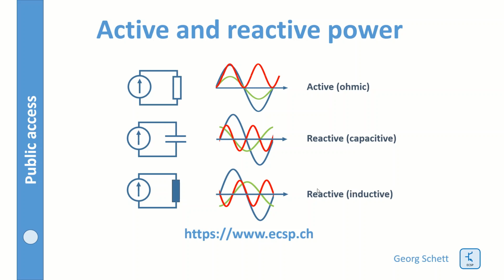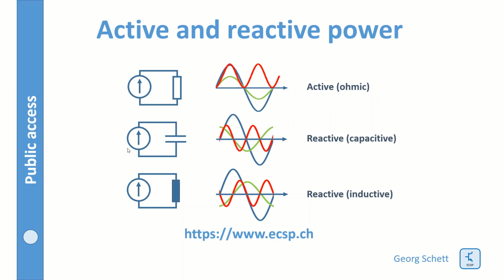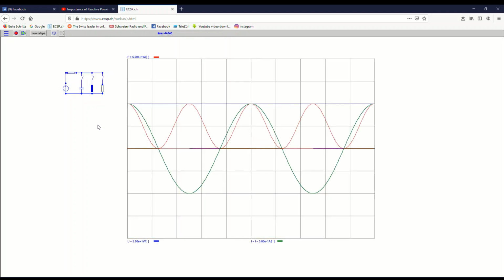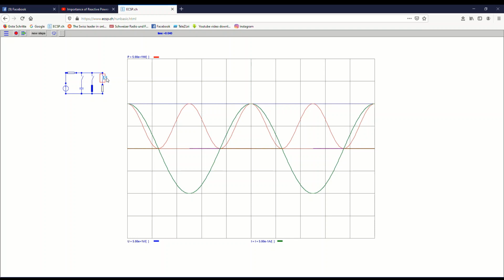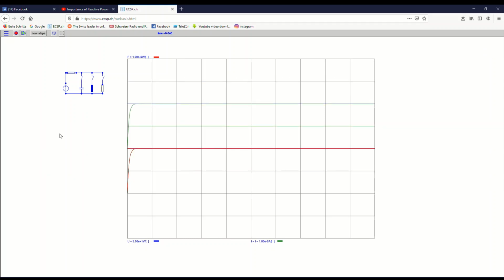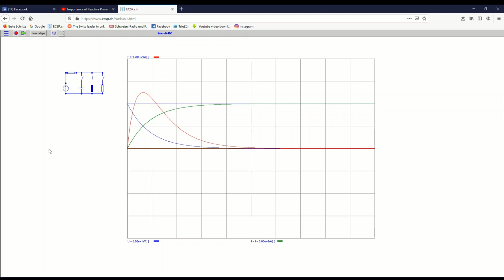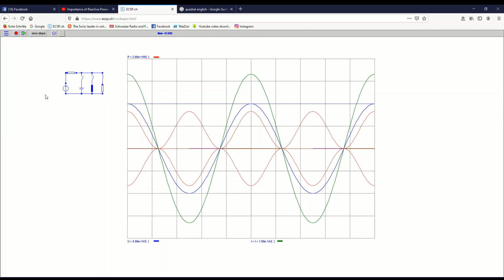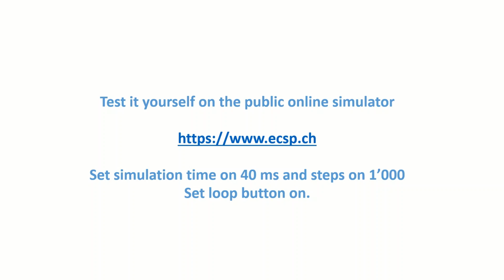Concept of reactive power [circuit simulator]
A turorial about the basics of reactive power.